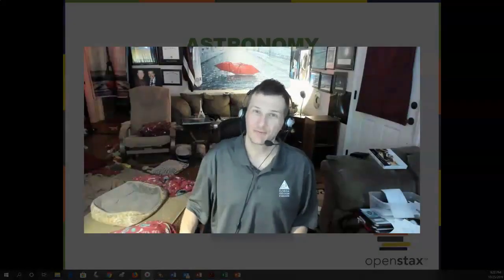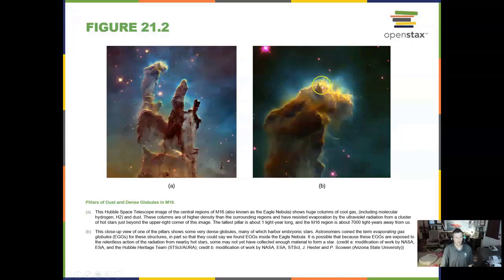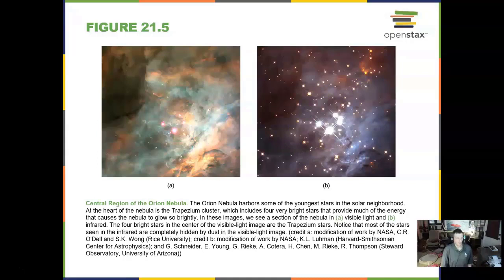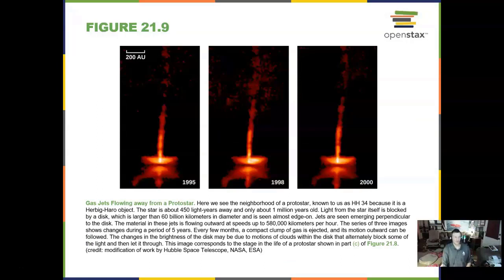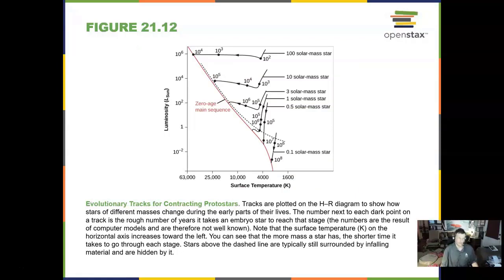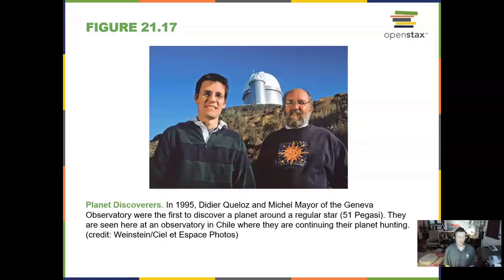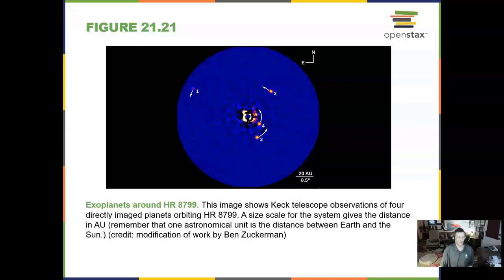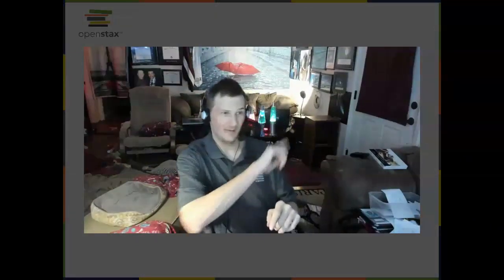10-Minute Astronomy! Episode 33 - Chapter 21: The Birth of New Stars & Planets Outside Solar System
Chapter 21 The Birth of Stars and the Discovery of Planets outside the Solar System
21.1 Star Formation
21.2 The H–R Diagram and the Study of Stellar Evolution
21.3 Evidence That Planets Form around Other Stars
21.4 Planets beyond the Solar System: Search and Discovery
21.5 Exoplanets Everywhere: What We Are Learning
21.6 New Perspectives on Planet Formation

30 lectures and 15 short introductions were added and updated for 2021 with accurate close captions for the deaf and hearing impaired by Hidy Hesham (Cairo University, Giza, Egypt). Professor Caffey was named one of the Leading Online Astronomy Professors using Virtual and Immersive Technologies in 2008 by his peers in Astronomy Education.